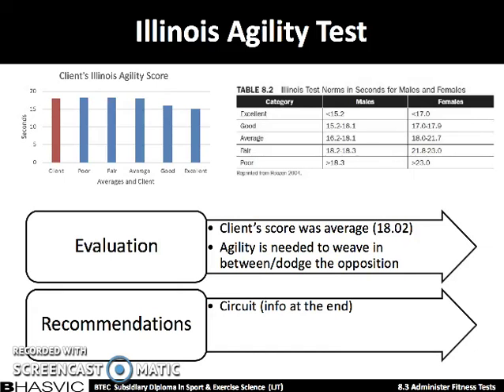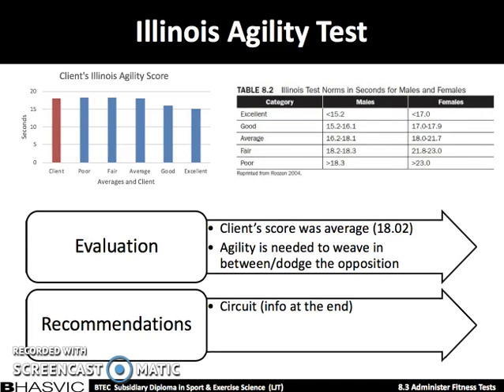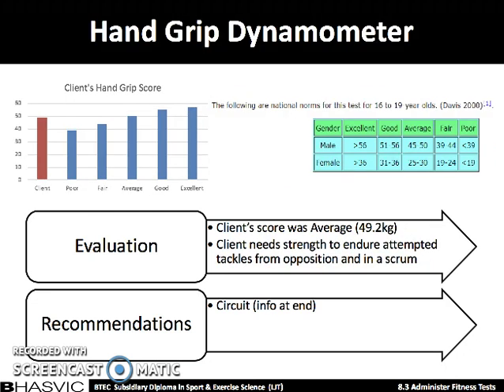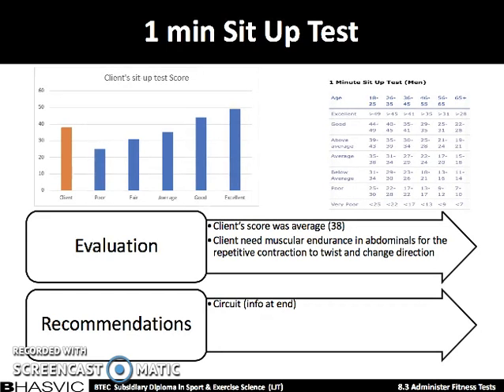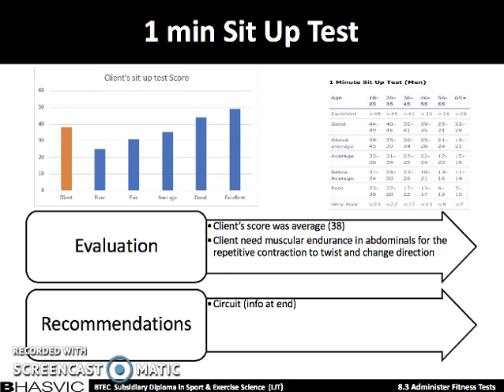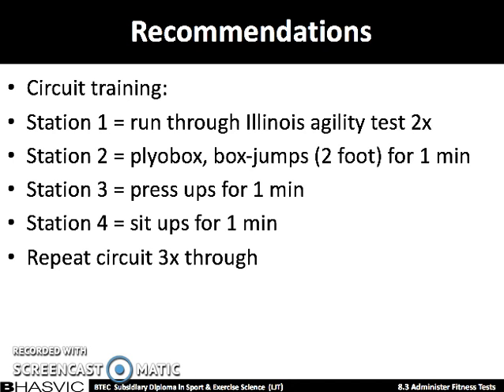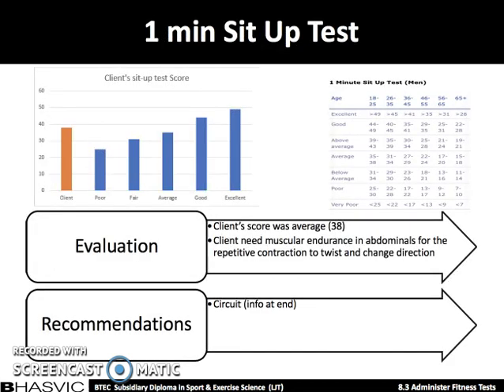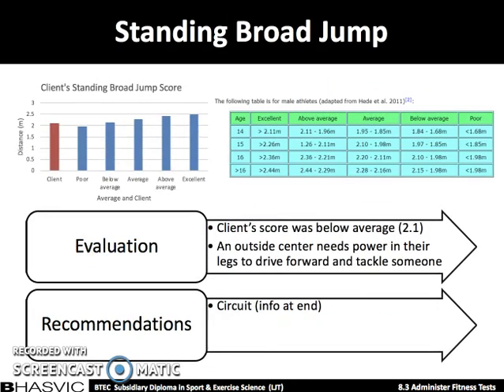8.3 (part 3)-BETH GATES